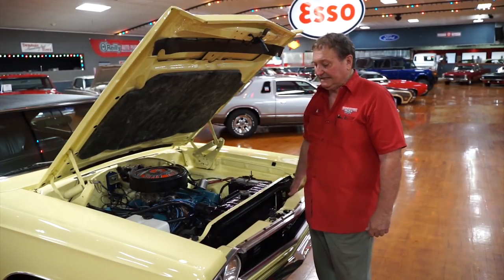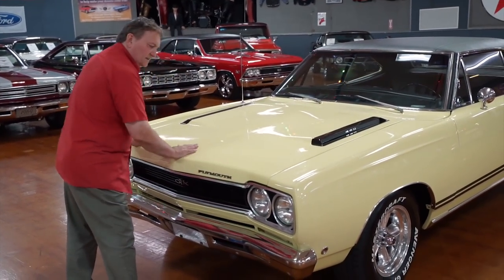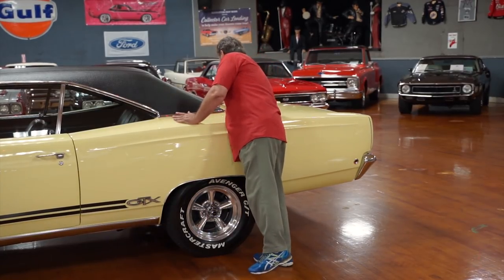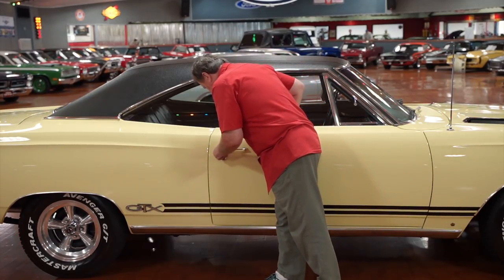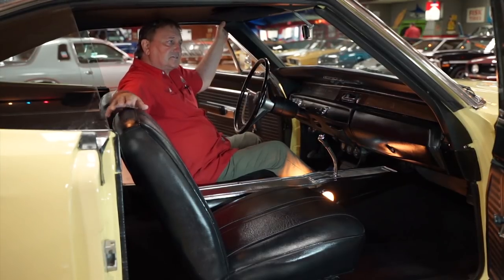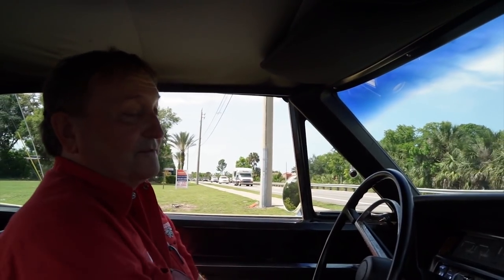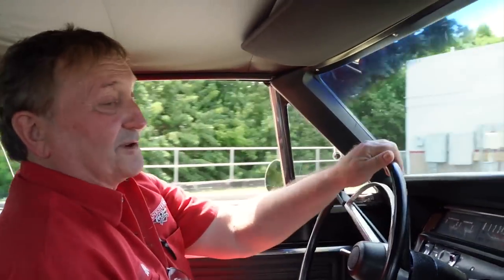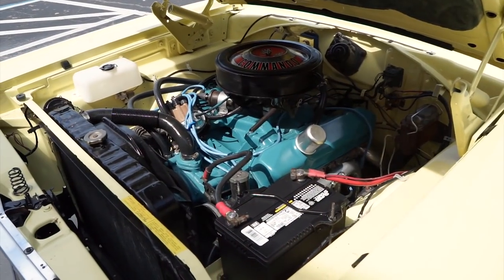1968 PLYMOUTH GTX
Come Check Out Our 68 GTX Here At Hanksters In Daytona Beach, Florida. To See Pictures And More!